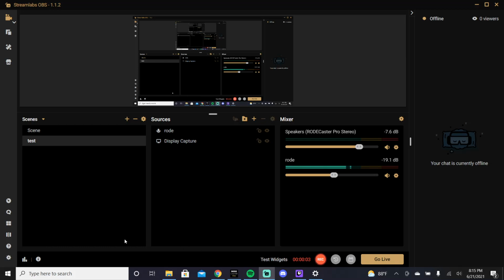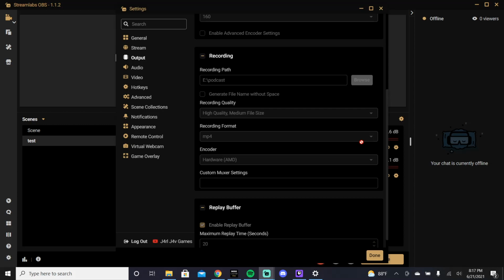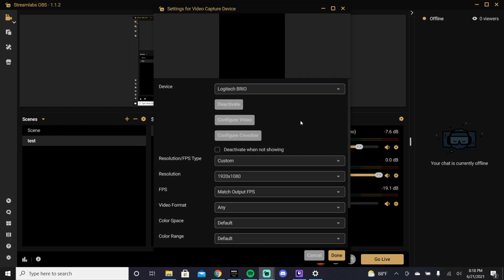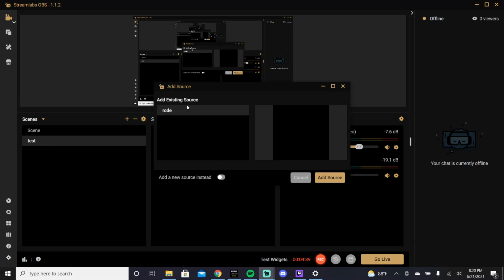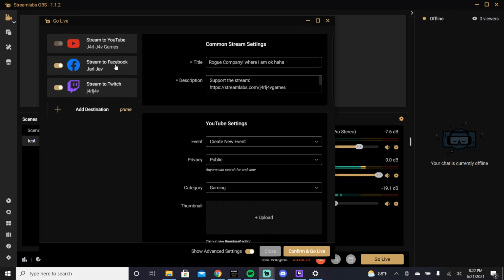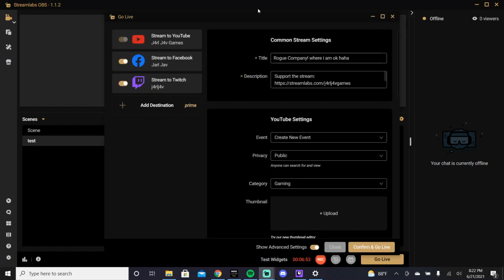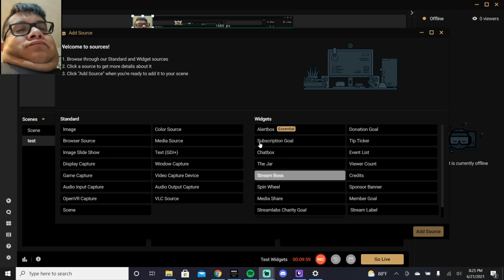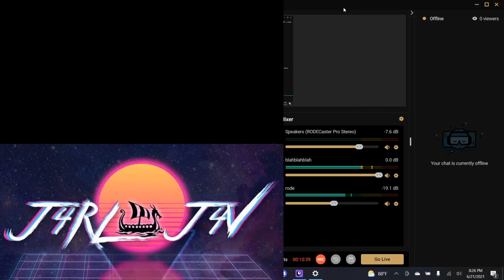Podcasting: My basic set up! because I'm basic...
my buddy asked how i did my setup so i decided to make this video on how i started my podcast. half way through i added an audio input as an example and didnt delete it because the monitor was off and i didnt hear it(i think it was from the webcam) so make sure to check all audio sources lol if anybody has any suggestions please let me know. I want to get better